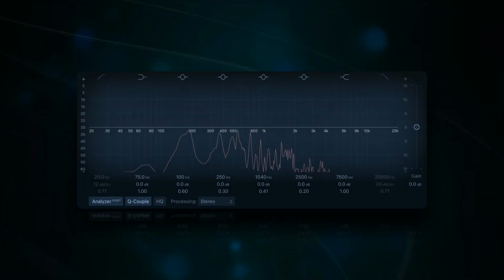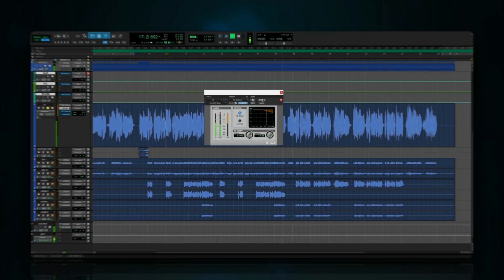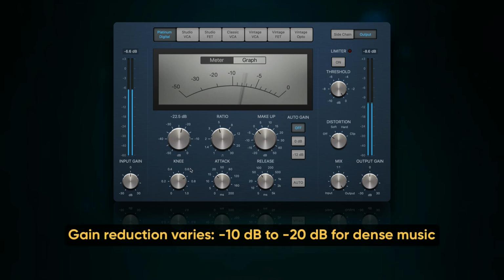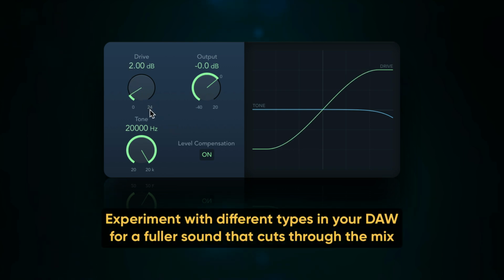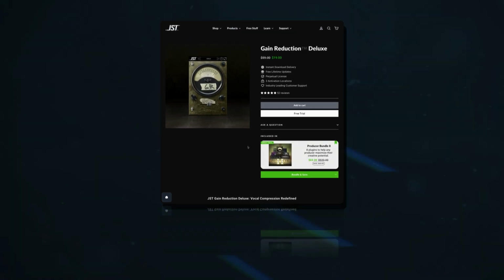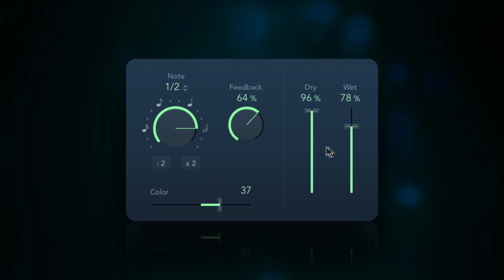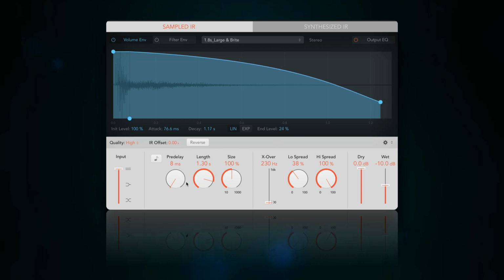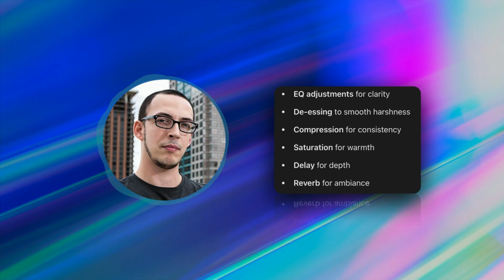6 SIMPLE Steps to Pro Vocals!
In this video Joey walks you through step-by-step how to nail pro vocals in your mixes! Let us know your favorite techniques below!

00:00 - 6 SIMPLE Steps to Pro Vocals!
01:05 - Getting Your EQ Right
01:49 - De-essing With De-essers
02:22 - Locking In Your Compression
03:33 - Warming Your Vocals With Saturation
05:17 - Adding Depth With Delay
06:43 - Adding Space With Reverb
07:30 - Final Thoughts